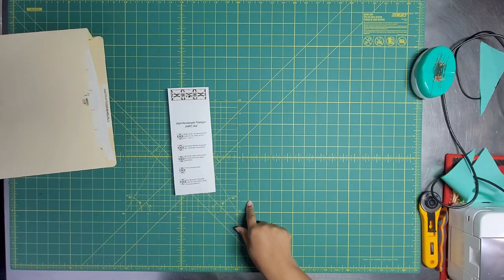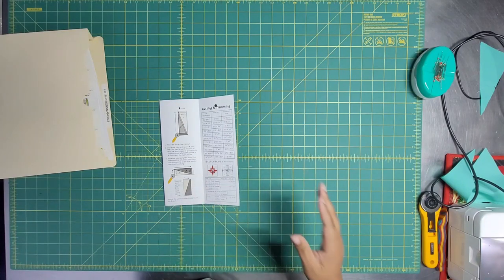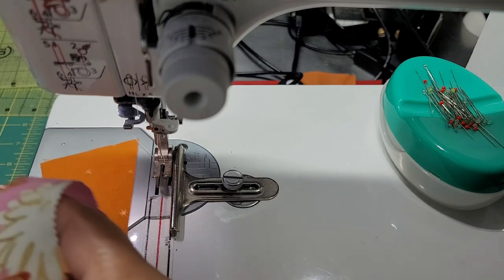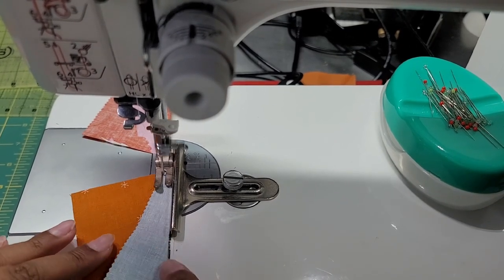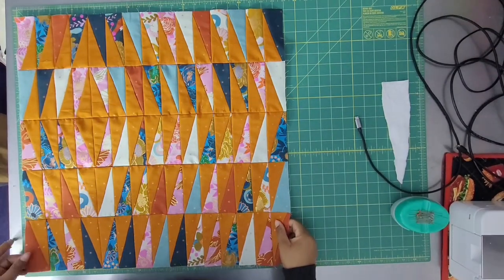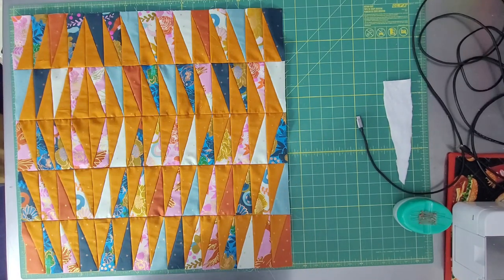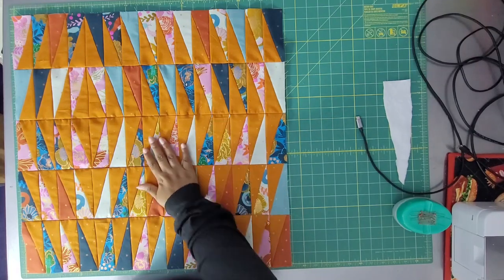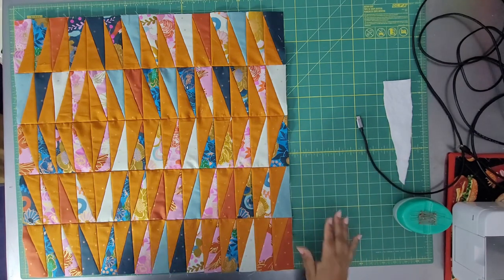Half Rectangle Triangle Quilt with surprise pieced backing | Ruby Star Fabric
This is another example of me using a half rectangle triangle in a cool way. This was a swap for quiltcon that came out very cool. On the back of this quilt we used the book nerd pattern by Angela Pingel and the link to the pattern can be found below.